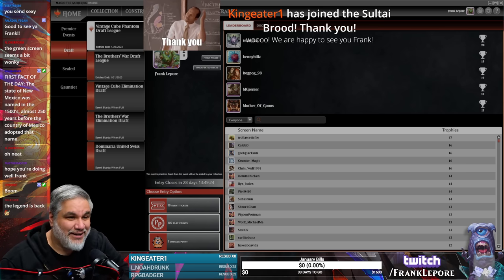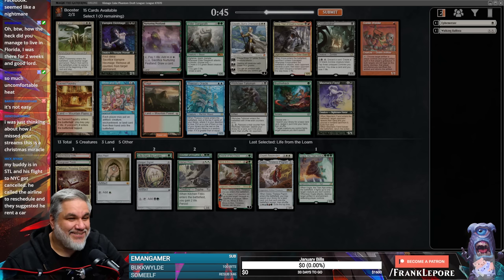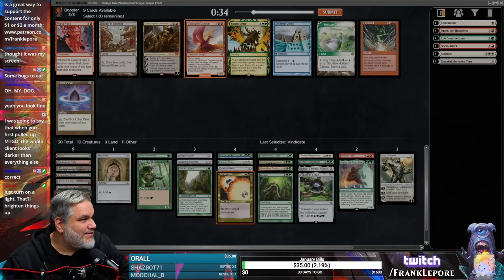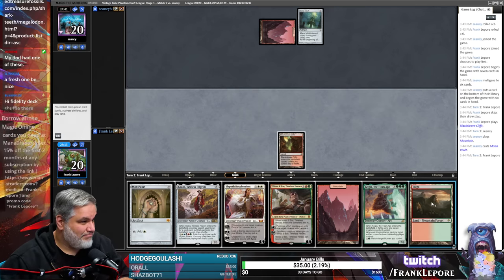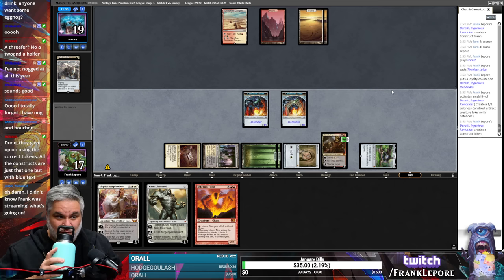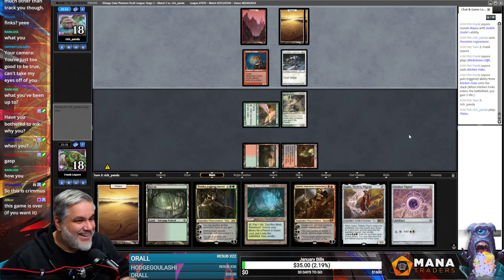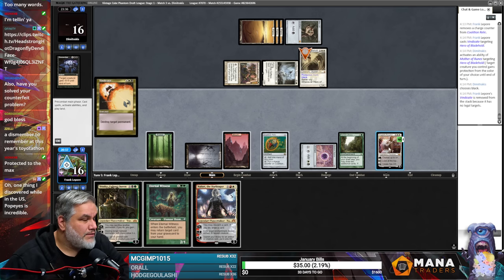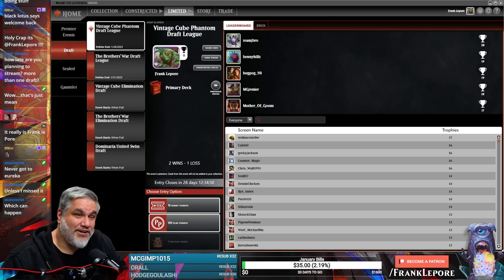Vintage Cube Drafting with Minsc & Boo! | Magic Online Vintage Cube